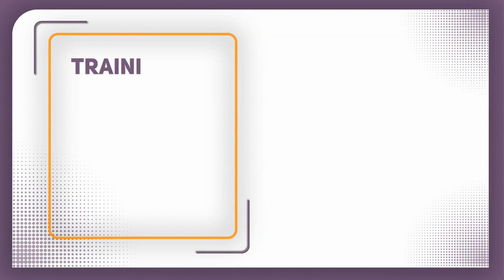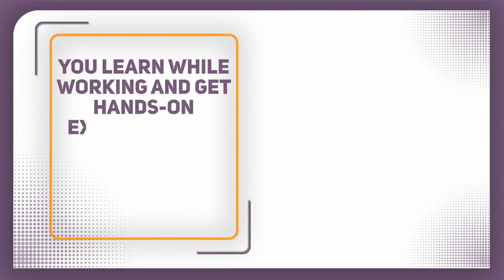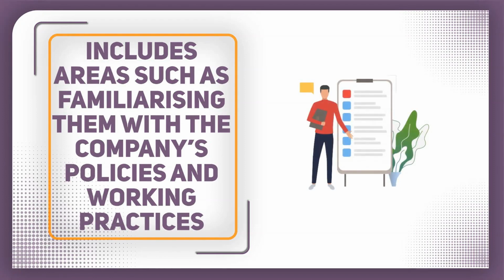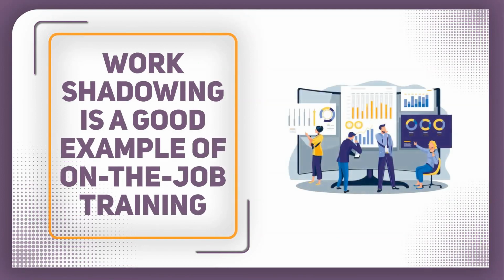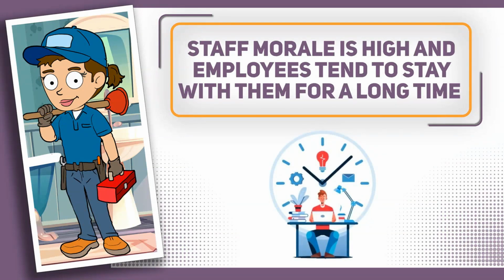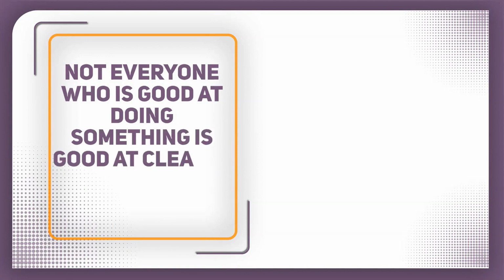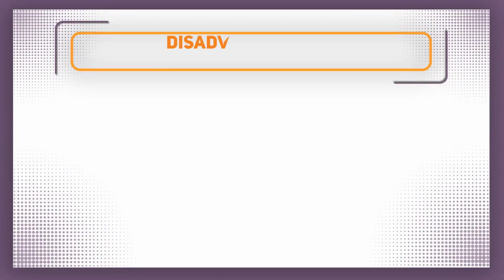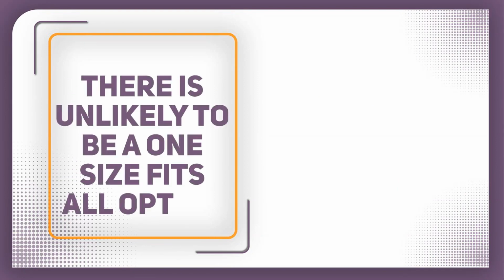Different Types of Employee Training - GCSE Business Studies Revision - OCR, Edexcel, AQA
Different Types of Employee Training - GCSE Business Studies Revision - OCR, Edexcel, AQA - BizzWizard

🌐 Overview:

This video analyses the different types of employee training, including on and off-the-job training and induction training, covering the advantages and disadvantages of each.

Enhance students’ learning experience with our FREE video worksheet and answer key